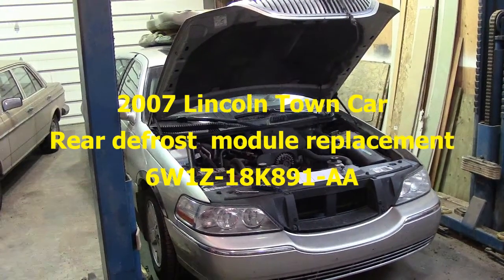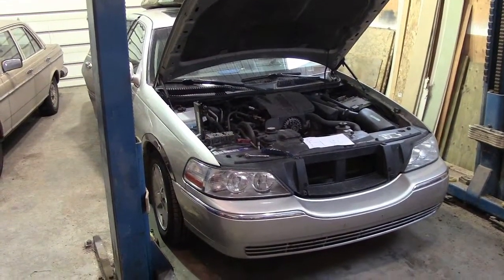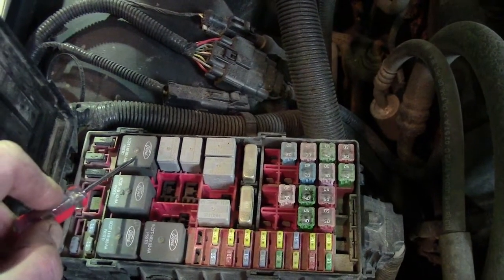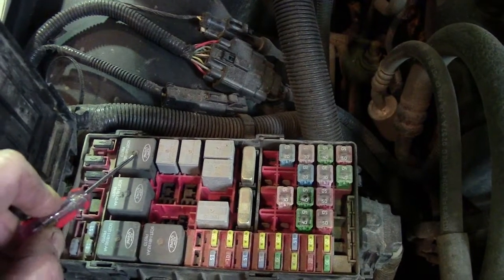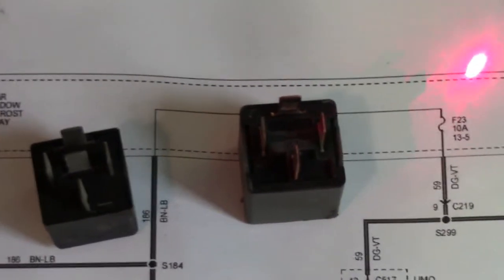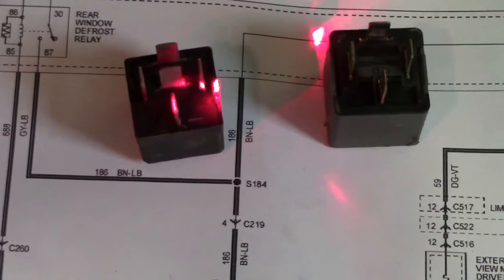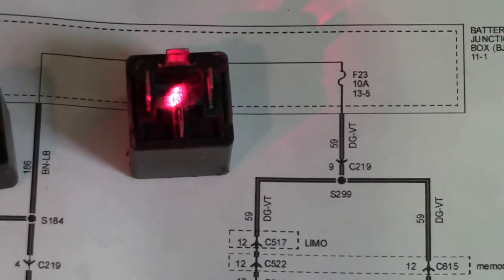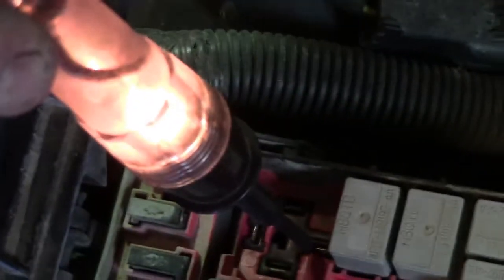2007 Town Car rear defrost grid troubleshooting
The rear defrost grid on 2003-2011 Town Cars also functions as the radio antenna which means there has to be an isolator between the grid and the rest of the electrical system. When I realized that my rear defrost grid was no longer working I started troubleshooting and eventually determined that my isolator module had failed. There is a dearth of information about this module online which is likely due to its limited use. I believe (but this may be wrong) that this module was only used in the last generation of Town Cars beginning in 2003 and ending in 2011. I assume it would have been in the Grand Marquis and Crown Victorias of that vintage as well. This video covers the troubleshooting steps to confirm that it was in fact the module as well as how to access the module.

The module part number is 6W1Z-18K891-AA or 6W1T-18K891-AA